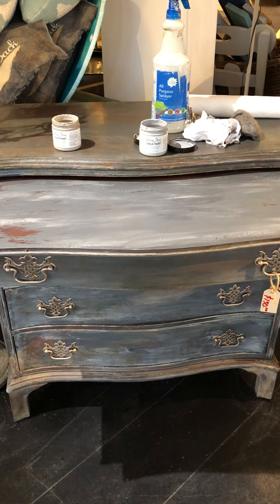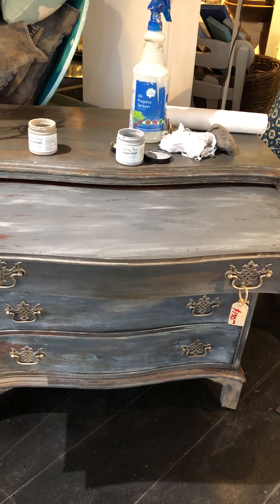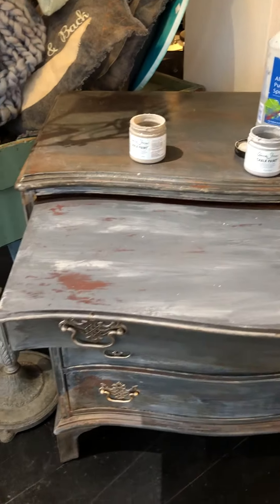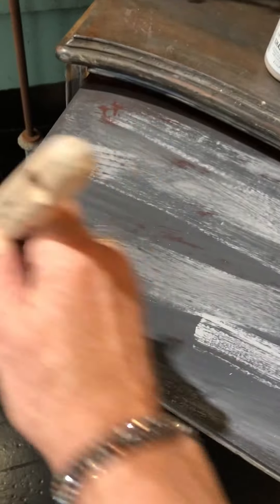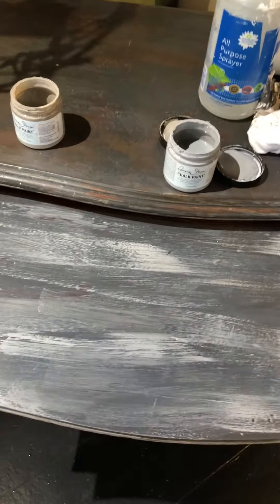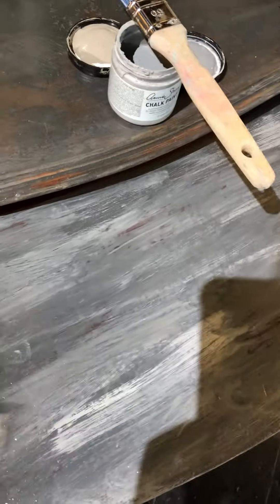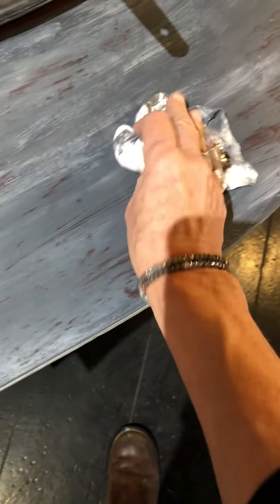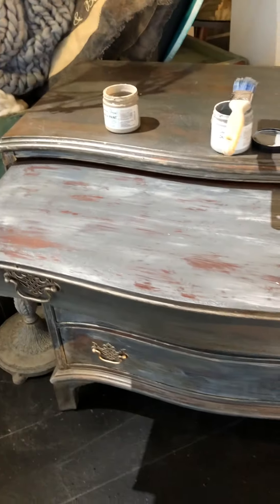Layering Annie Sloan Chalk Paint for depth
Process for transforming this little, ole' bureau into an interesting, unique piece with layers of Graphite, French Linen and Paris Grey.  First did some dry brushing, then wet distressing with a cloth for blending.